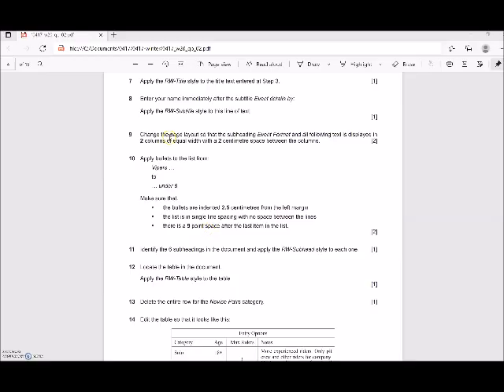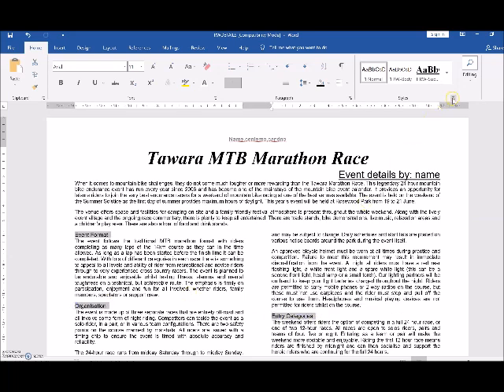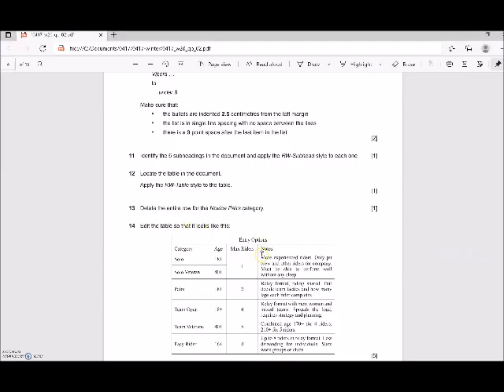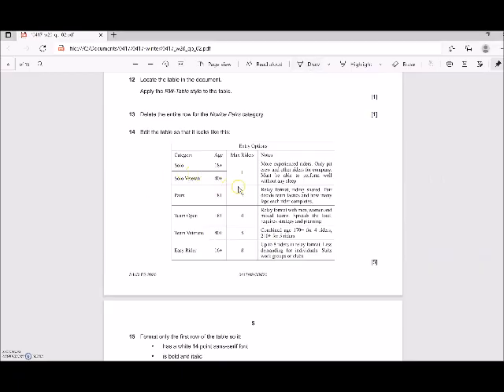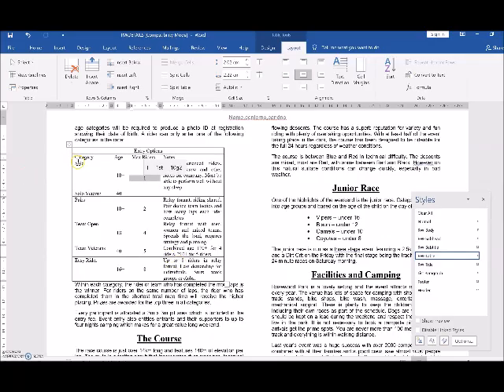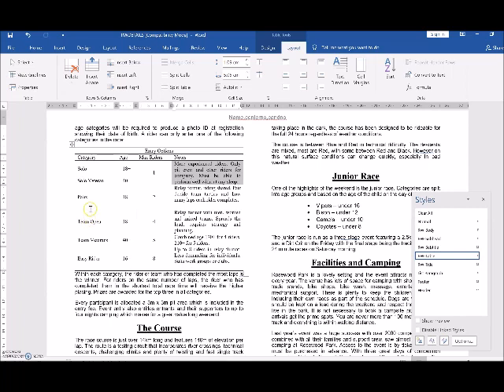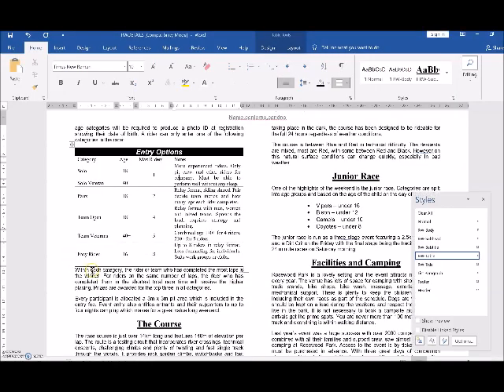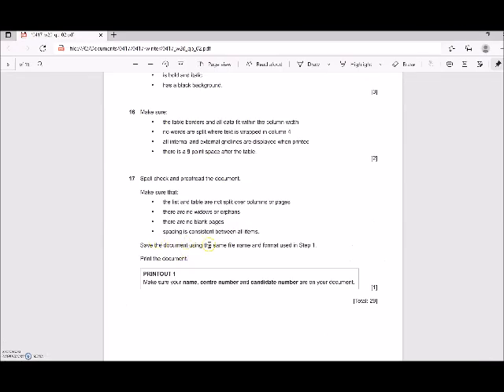CAIE ICT November 2020 Document production steps 10-17 - SOLVED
This is a continuation of the Part 1 video in which steps 1-9 were explained and demonstrated. Part 2, covers the remaining steps of document production. First, how to set bullets and indentation is explained. How to set the space after the bullets and the rest of the paragraph is demonstrated. Then we move on to setting and formatting the table but identifying the table and applying the table style that was previously created. Once that is done, further enhancements are explained such as how to delete a row, merge cells, apply horizontal and vertical spacing, center align, make text bold, underlined, italic, set background and text colours, apply borders to the table. Widow and orphan control is also shown and how to spell check the document for spellings and grammatical errors. The video also explains how to apply the styles to the subheadings also.
Here is the link to the previous video where steps 1-9 are explained.